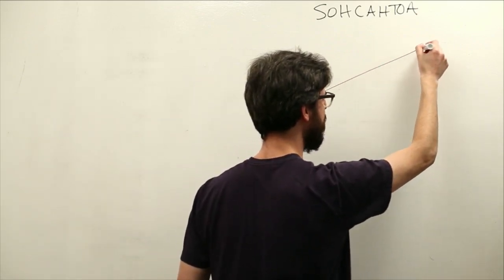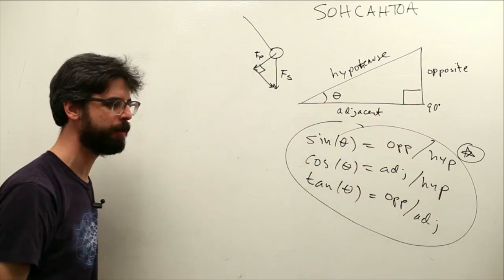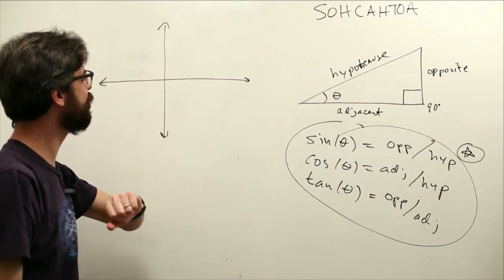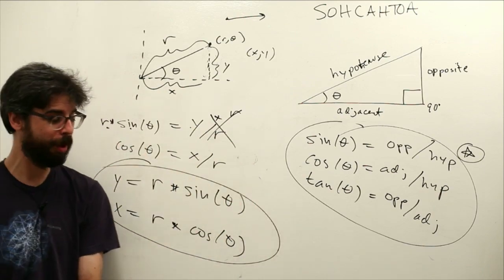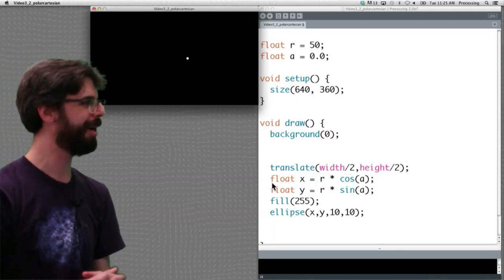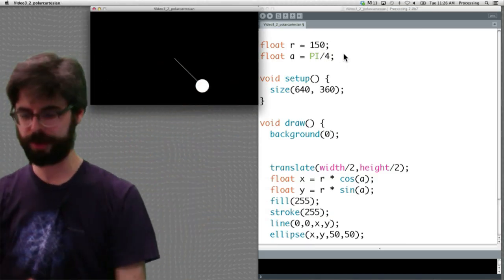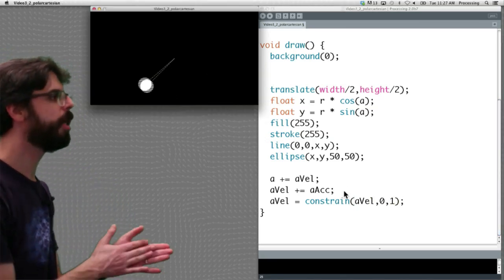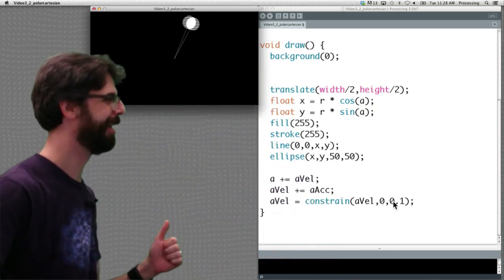3.2: Trigonometry and Polar Coordinates - The Nature of Code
Chapter: 3

added annotations

This video describes the basics of trigonometry and how to use polar coordinates in Processing.